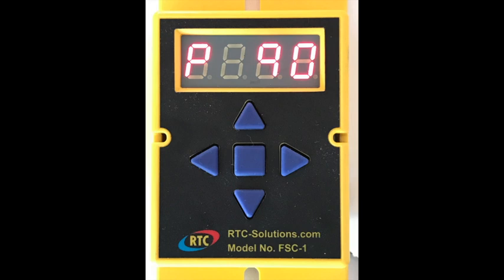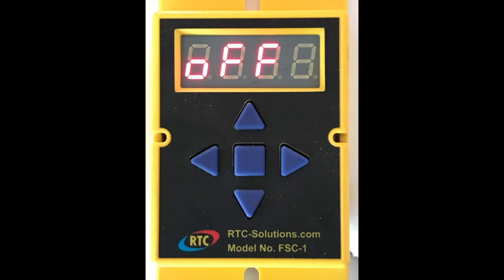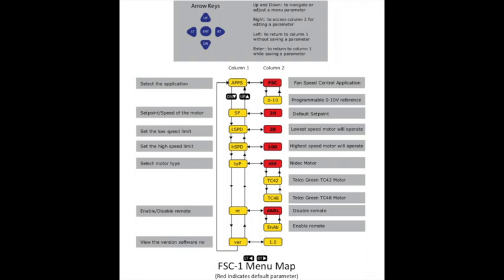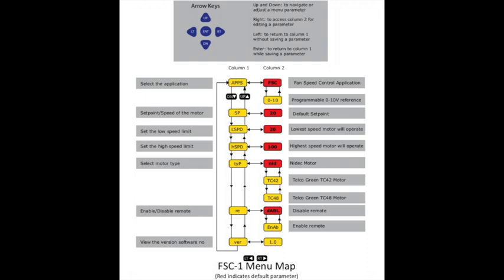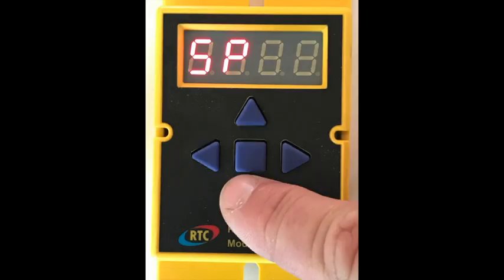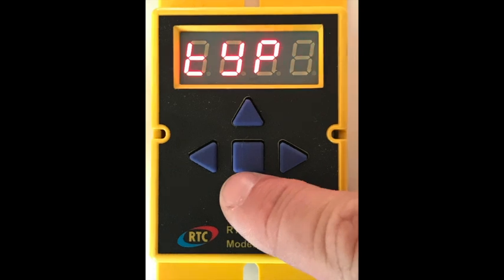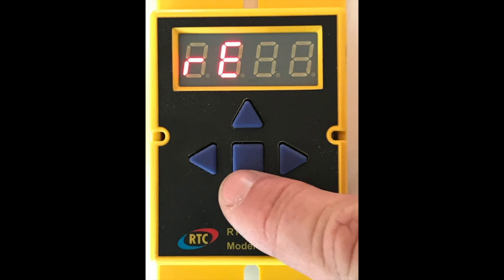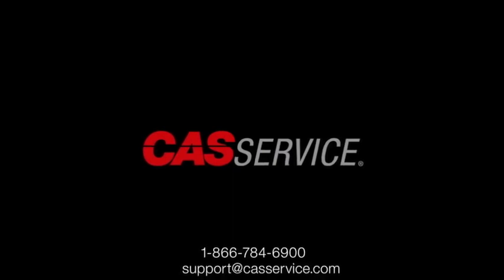Component Series: RTC Fan Speed Controller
CASService describes the standard operation and programming of the RTC fan speed controller.